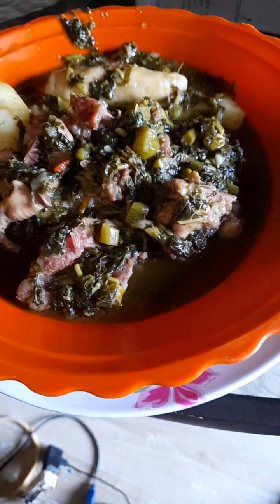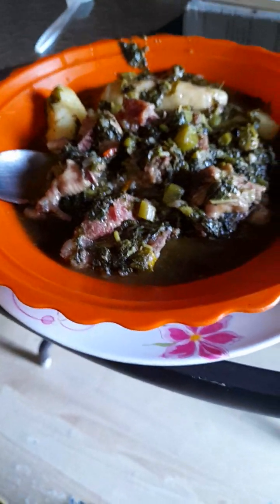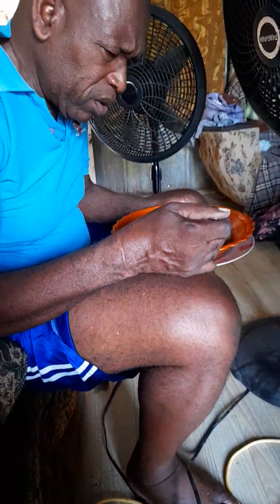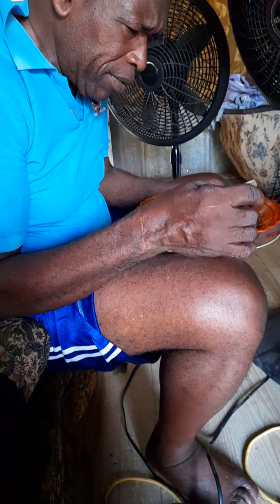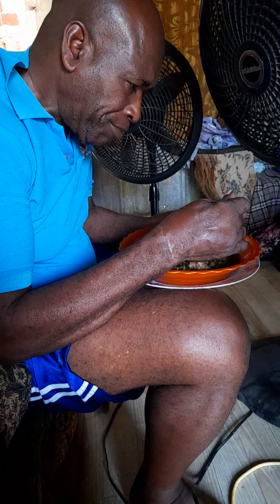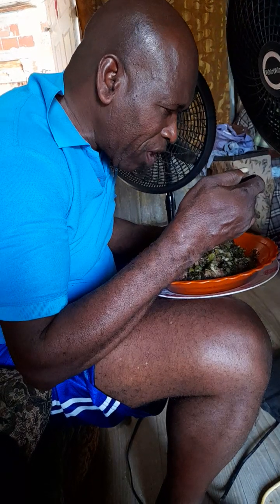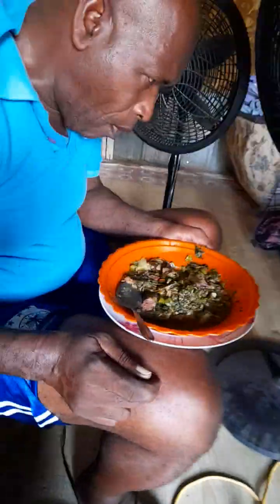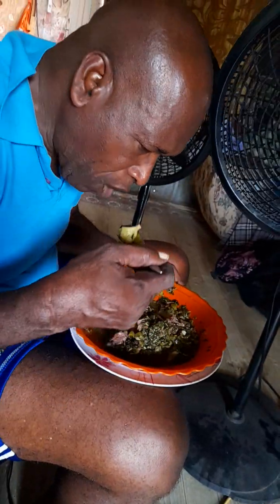( part 3 ) All in one pot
Aunty Madge